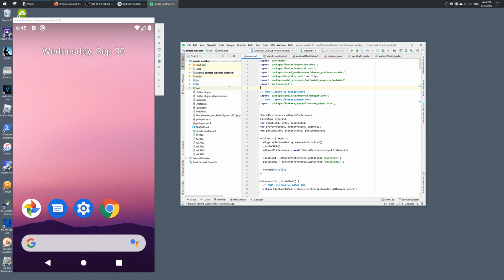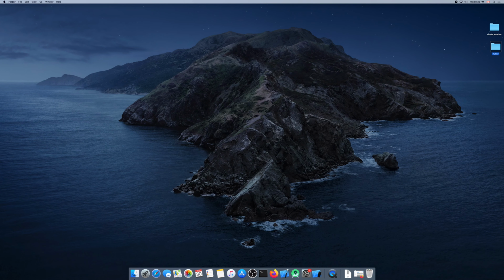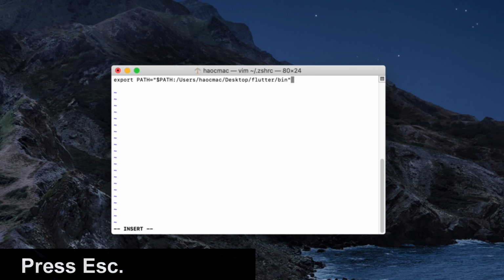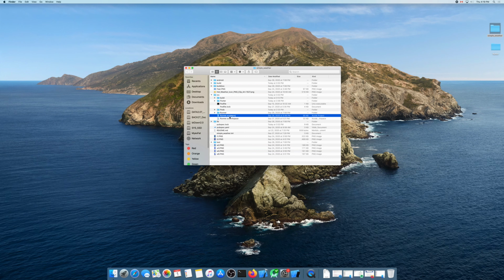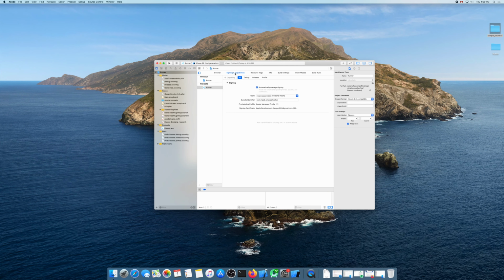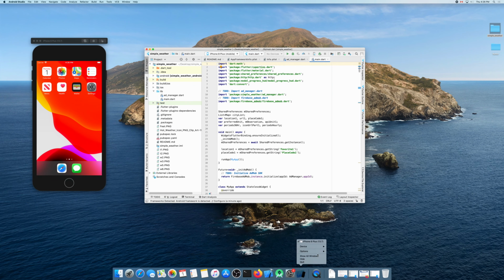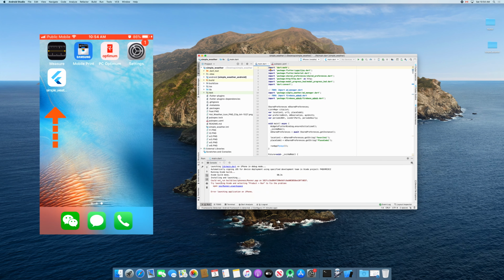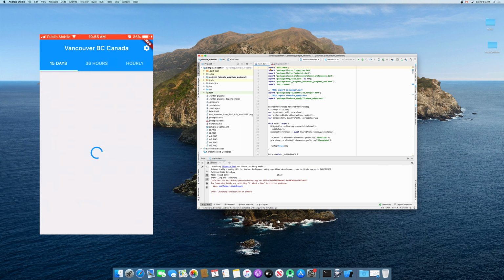How To Run Flutter App On iOS Simulators And Real iOS Devices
Same code can work on both Android and iOS. That's the beauty of Flutter.
This tutorial show you how to run a Flutter app on iOS simulators and real iOS devices.